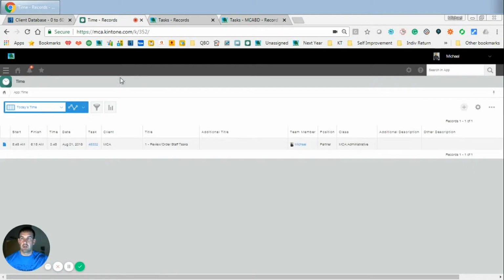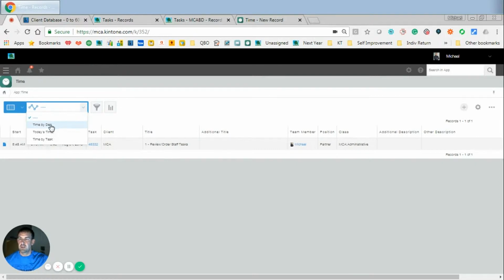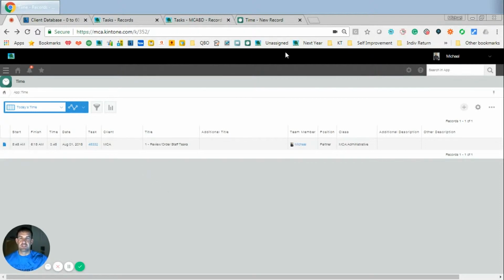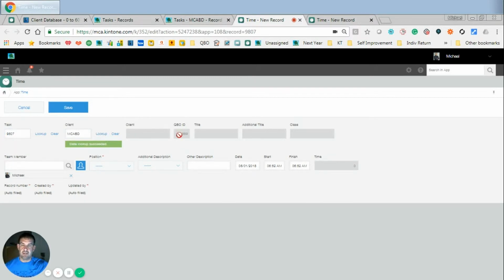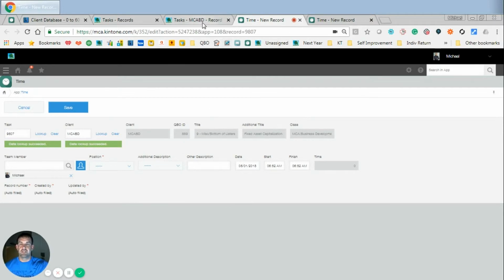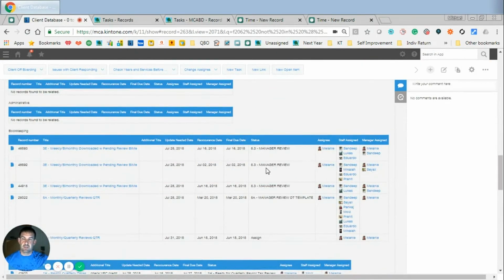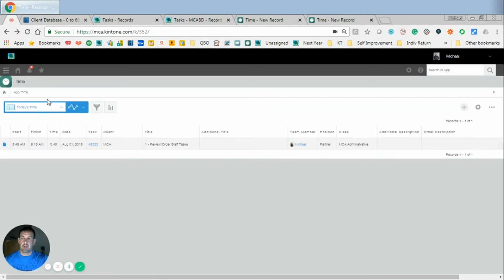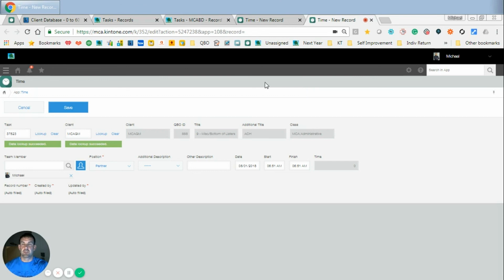Keeping Track of Time